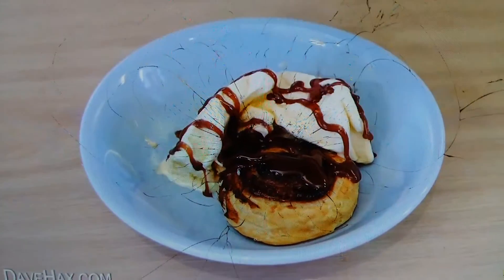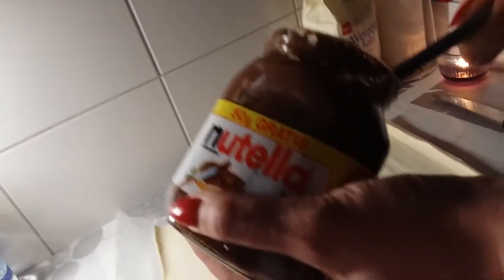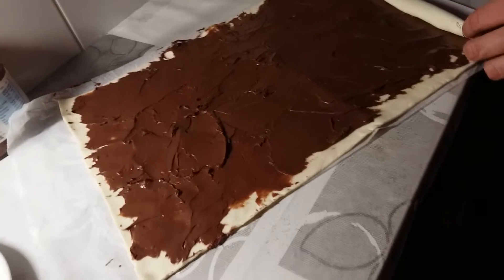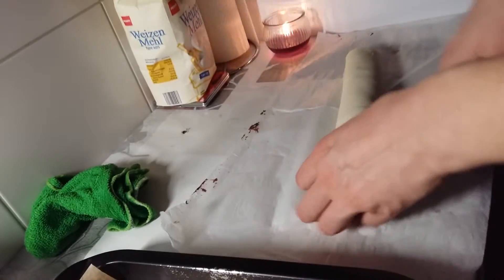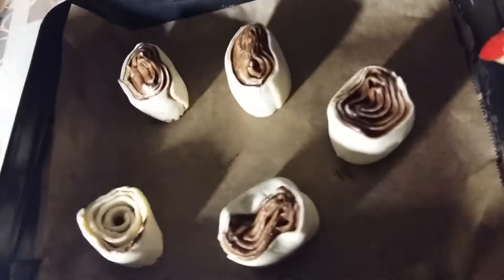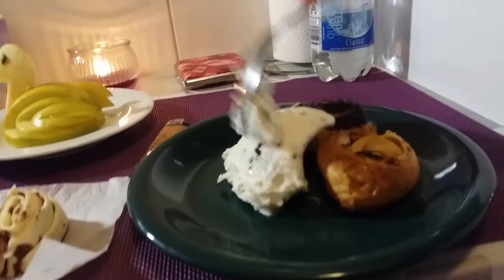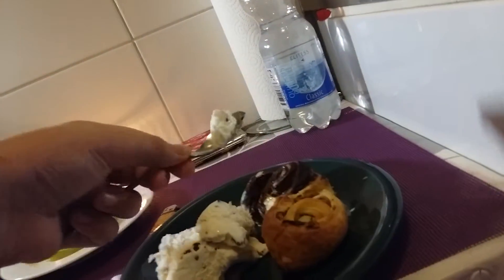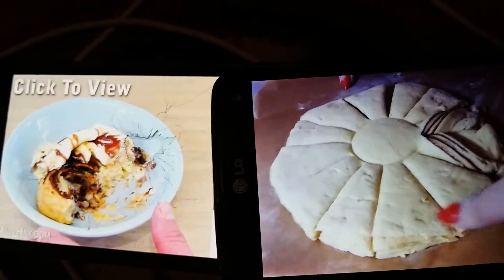Simple Nutella Pastry Dessert (Quiet With Ice Cream)